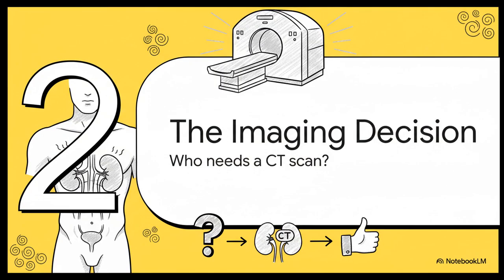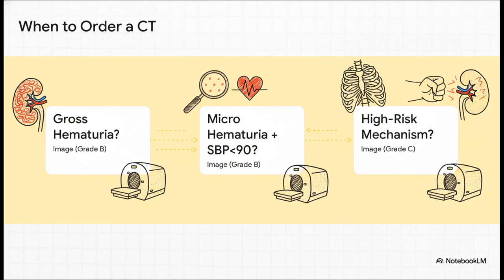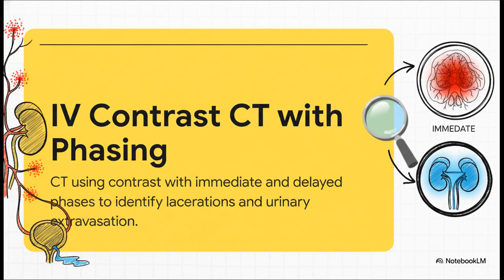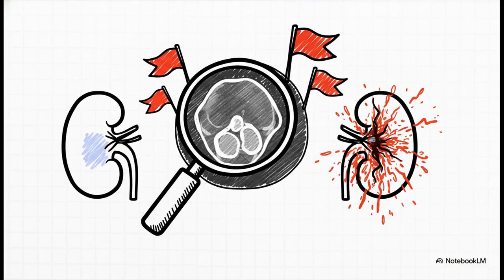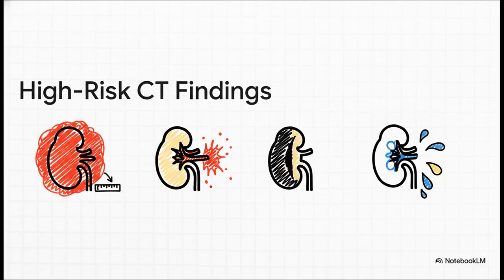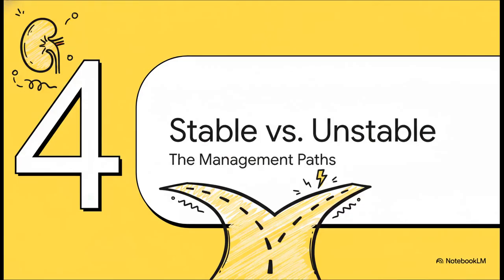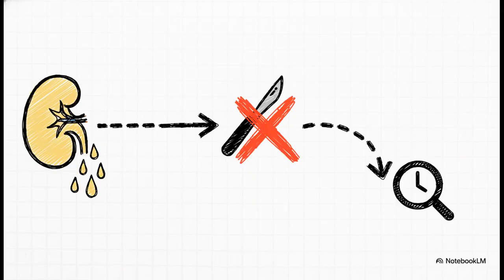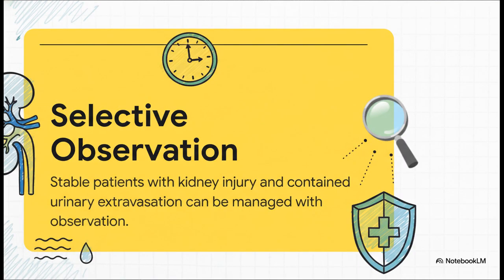Renal Trauma Management You Must Know | AUA Guidelines 2020 (latest edition)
This educational video reviews the first-line evaluation and management of renal trauma, highlighting imaging indications, risk stratification, non-invasive management, and urgent intervention. Evidence-based recommendations from American Urological Association (AUA) guidelines 2020 (latest edition as of today) are presented with clear visual flowcharts, icons, and narration for rapid clinician understanding.